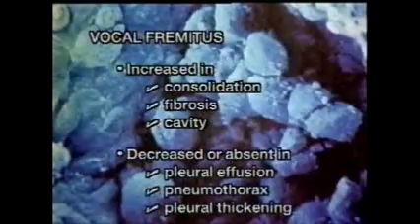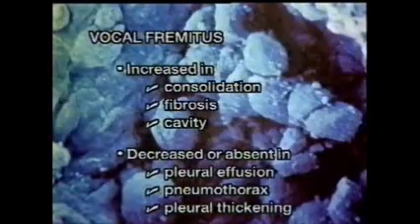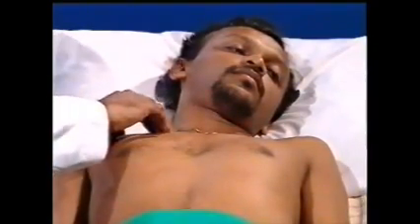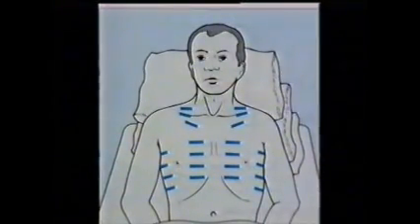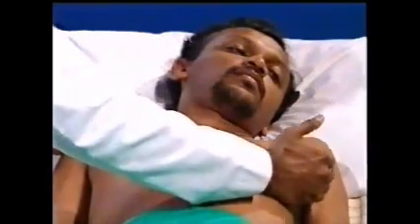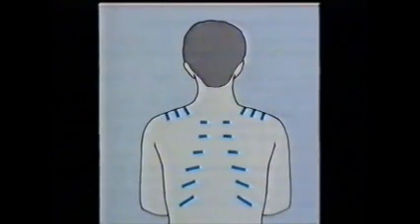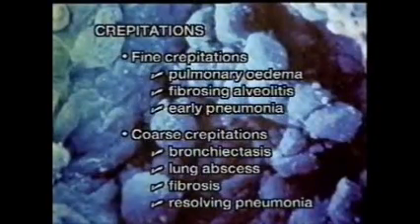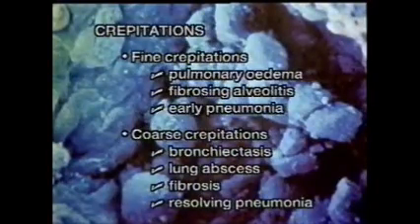RS Examination Part 2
Respiratory examination - part 2